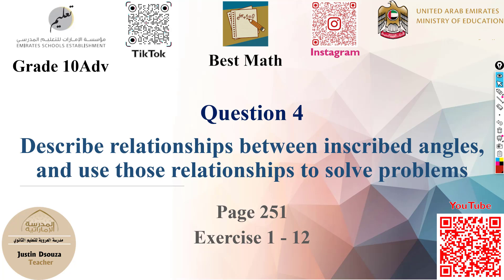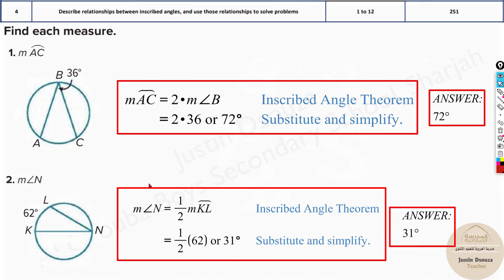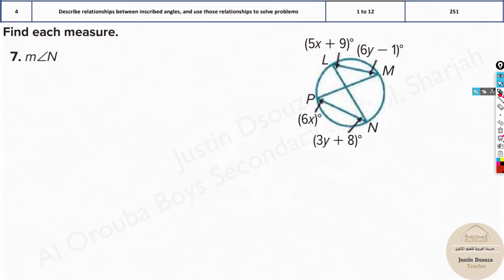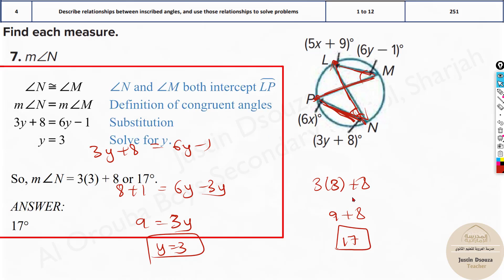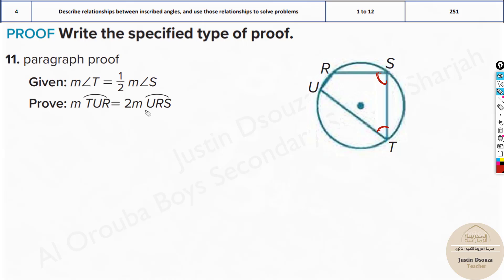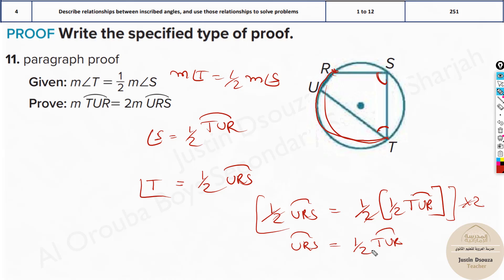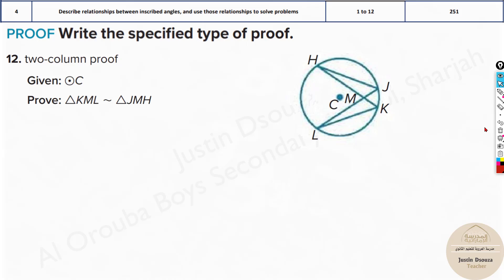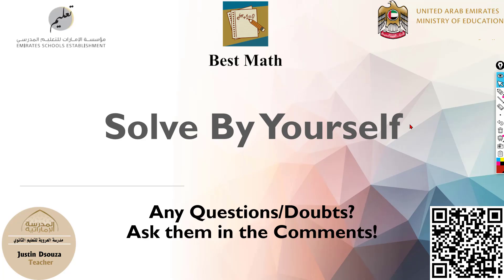Relationship between inscribed angles | Q4 P1 | 10A | EoT2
G10A Question 4 Describe relationships between inscribed angles, and use those relationships to solve problems